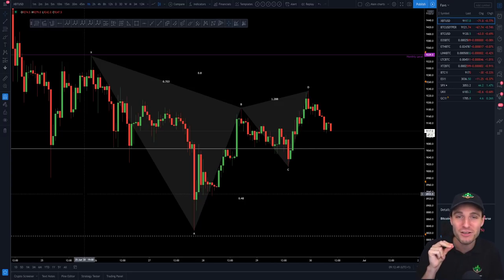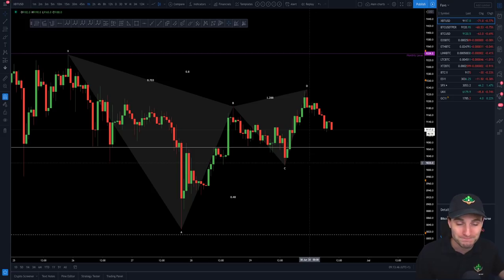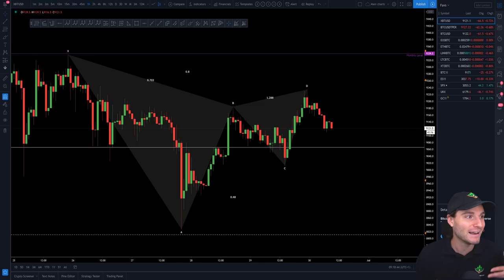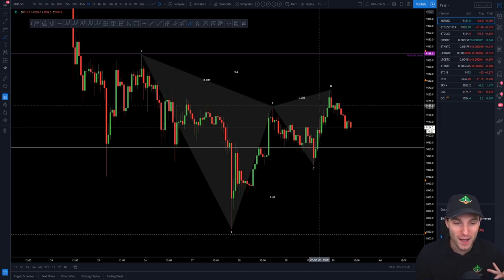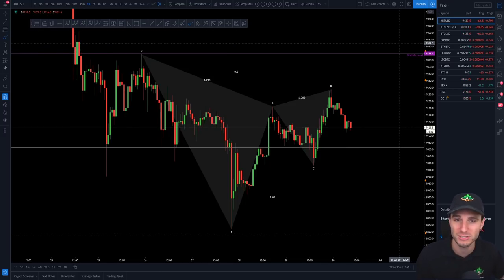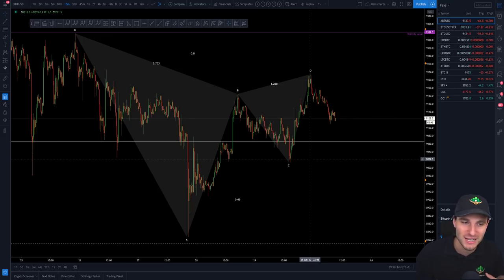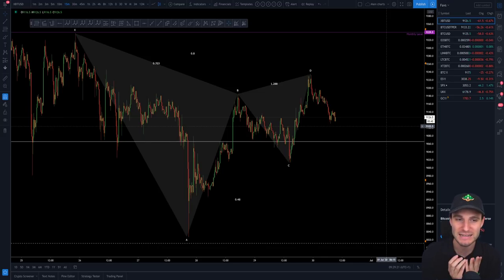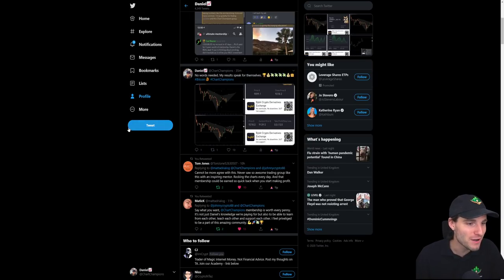BTC harmonic pattern trading 💰 Bitcoin Technical Analysis.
BTC Bitcoin Technical Analysis price today 30.6.20 $BTC currently has a bearish harmonic in play, but do bulls have the strength to regain POC and push back up before we reach our take profit two target?